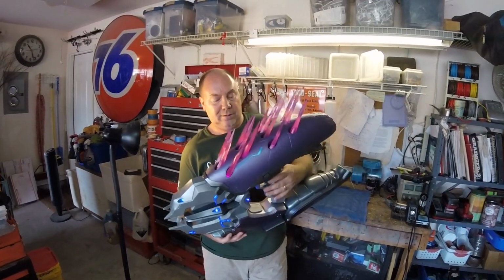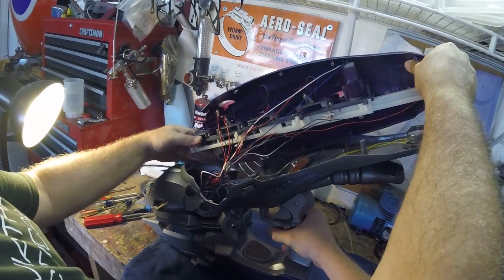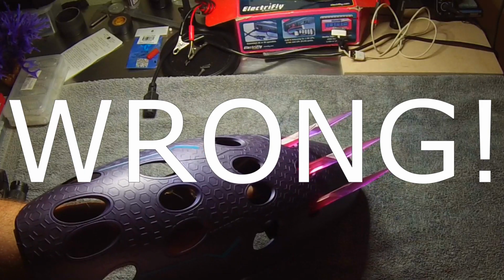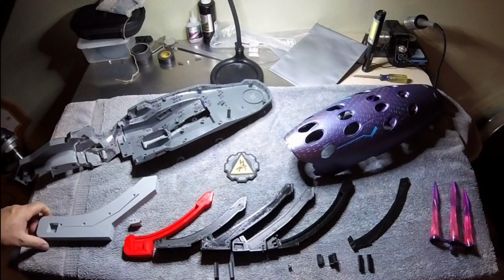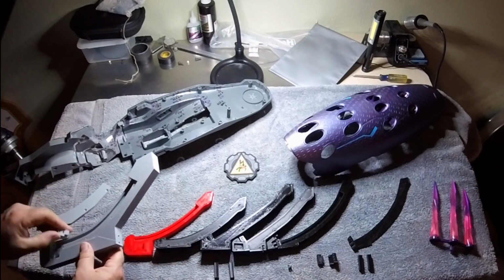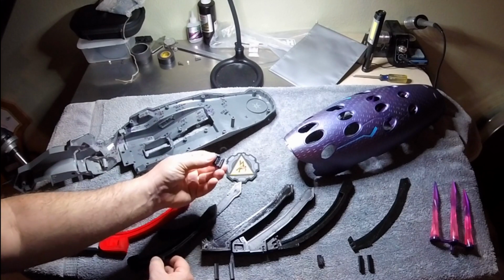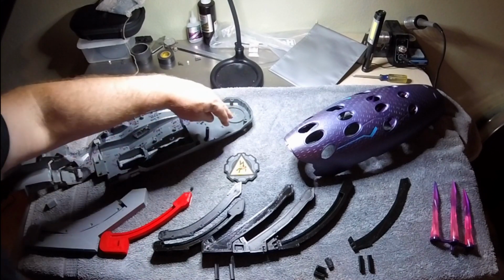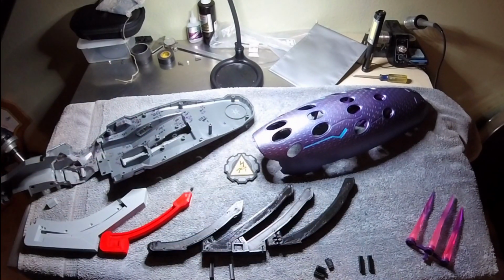Airsoft Halo Needler: Needle Retractor Overview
I couldn't stand the cheesy partial needle retraction of the original prop so here we go down a rabbit hole to make the world's most complicated ammo counter for an airsoft gun--a retraction system that will incrementally (30 shots) pull all the needles fully inside the shell just like in the game model. By the time it is done there will be four stepper motors, an Arduino control, limit switches, precision cables , and toothed pulleys--in short, every bit of a 3D printer except the frame and extruder will be packed into this function. Here's my team: